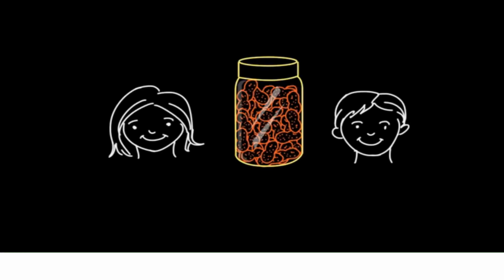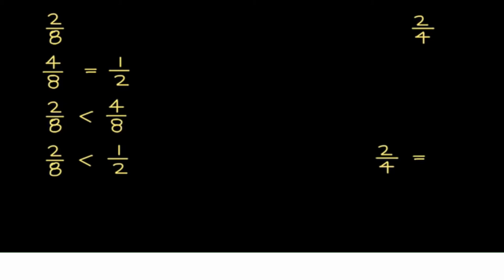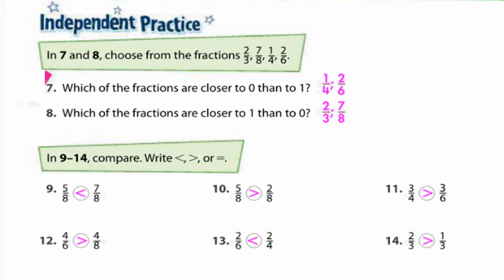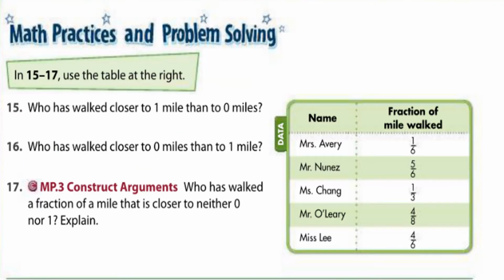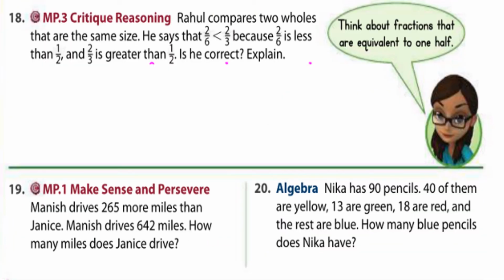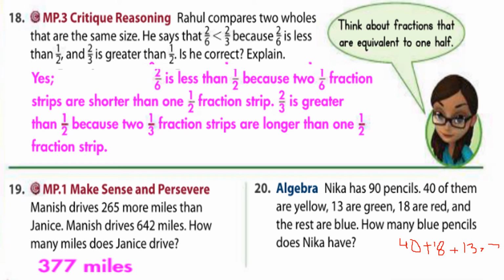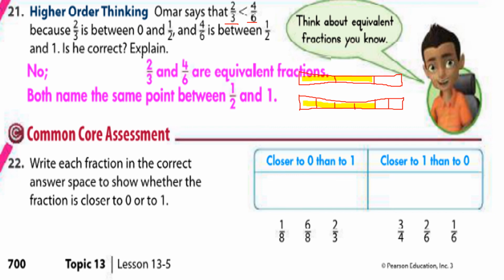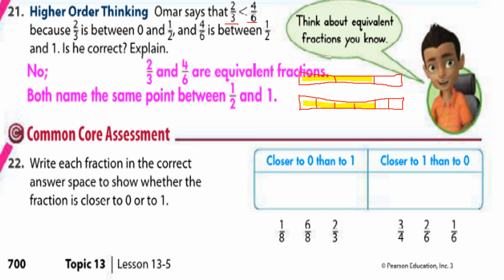W10.2 Grade 3 Mathematics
Compare Fractions: Use Benchmark (Part 2)